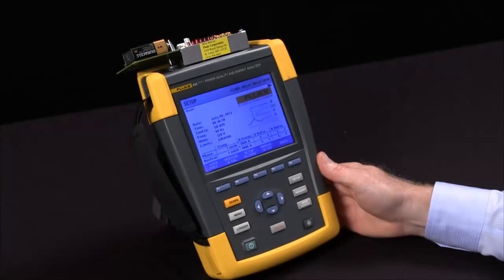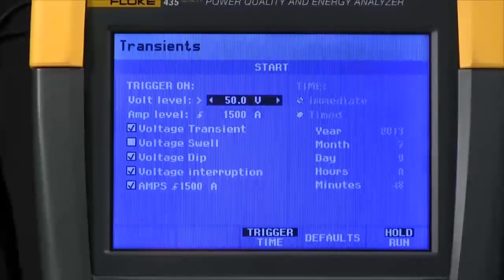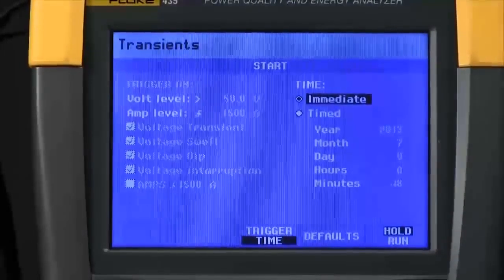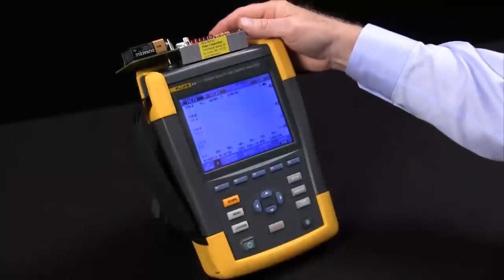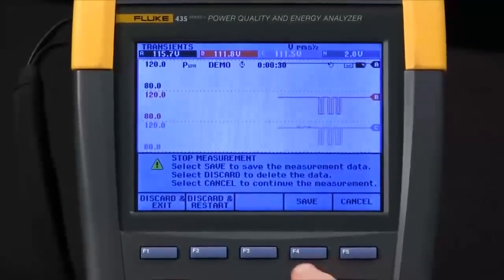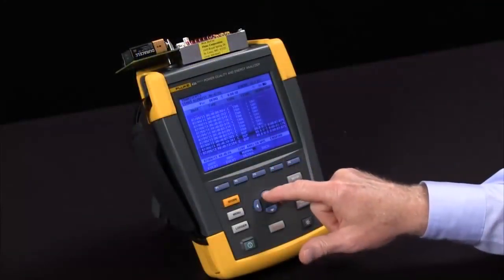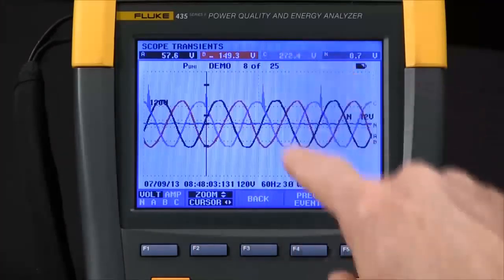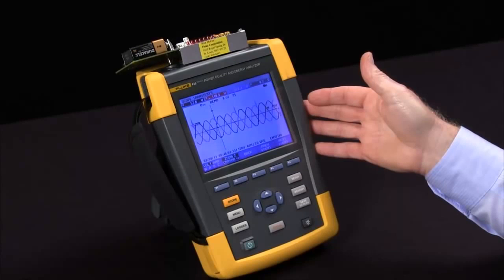How To Perform A Transient Capture On The Fluke 435 II Power Analyzer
This video is a step by step tutorial on how to set this power quality and energy analyzer to capture transients. Additionally, this instrument helps locate, predict, prevent, and troubleshoot power quality problems in three-phase and single-phase power distribution systems.